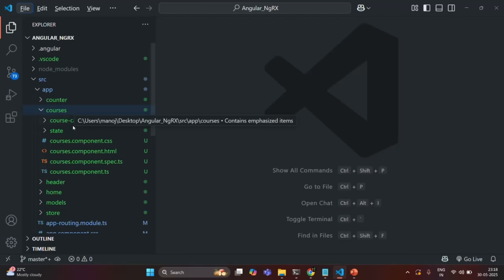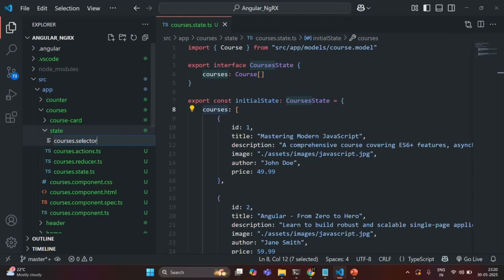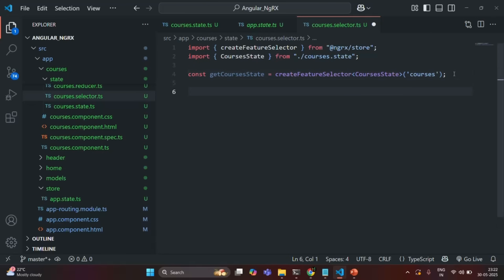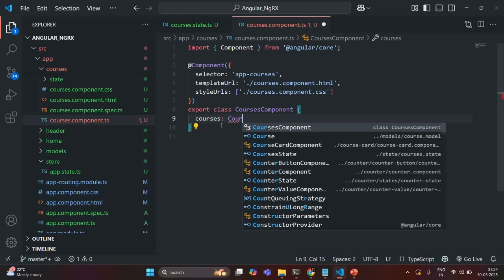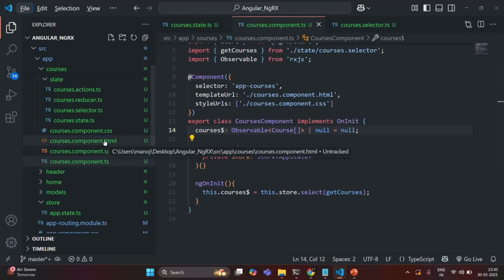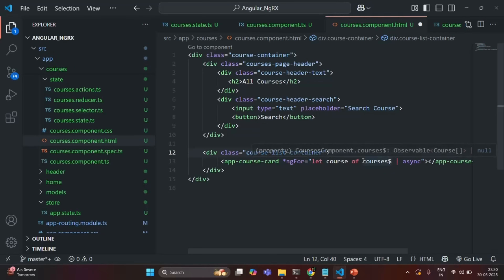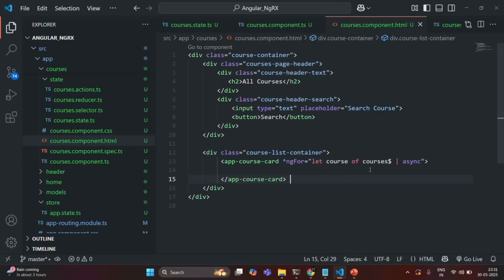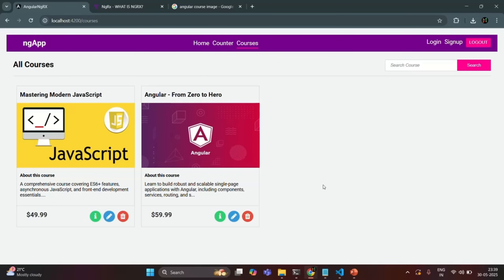#22 Read Courses State - Display Data from NgRx Store | Master Angular State Management with NgRx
*🎬 Video Title: Display Data from NgRx Store | Read Courses State & Show in Angular UI*

*📝 Video Description:*
In this video, we’ll learn how to read data from the NgRx Store and display it in the Angular UI using our Courses State — which stores an array of in-memory course data. 🎓

We’ve already set up our global state and Course component. Now it’s time to connect the dots by selecting data from the store and rendering it in our component template.

*You’ll learn:*
✅ How to read (select) data from the NgRx Store
✅ How to bind state data to your Angular UI
✅ Best practices for reading arrays and objects from NgRx
✅ How to make the component automatically update when state changes
✅ Real-world example with Courses array (in-memory data)

By the end of this video, your Course component will dynamically display data directly from the NgRx Store — no manual data passing or service calls needed!

👉 Next Up: We’ll start performing CRUD operations — adding, updating, and deleting courses using NgRx Actions and Reducers!